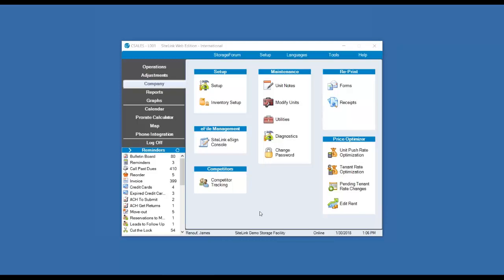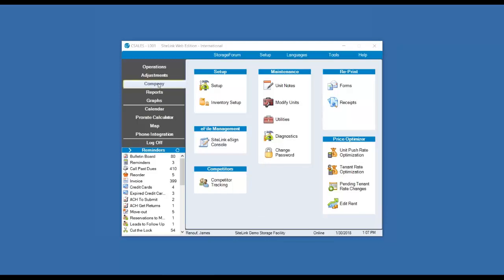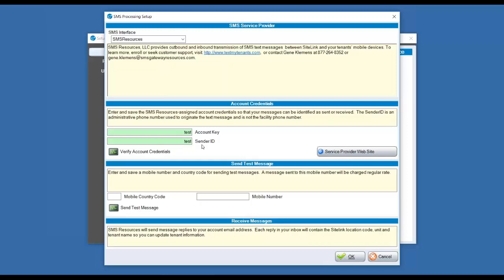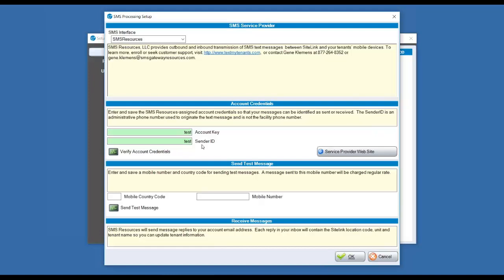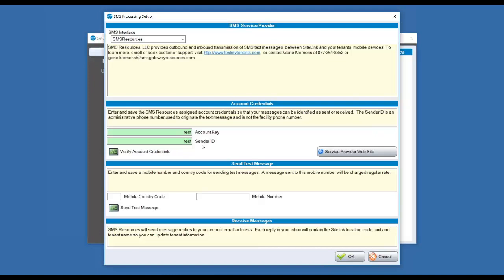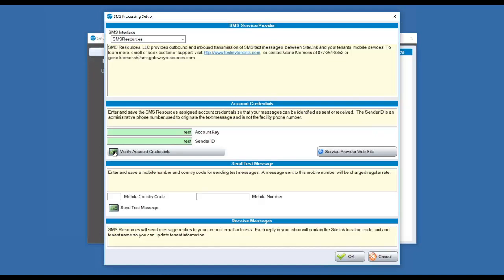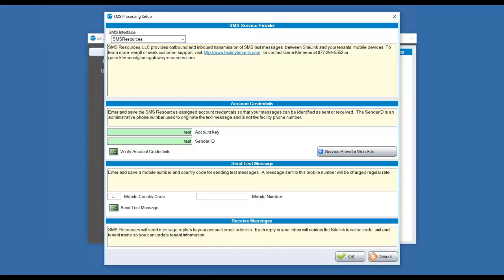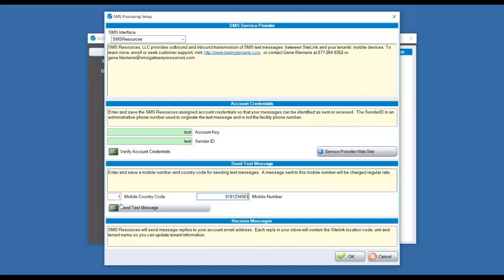SMS Resources: Setup Initial Credentials - SiteLink Training Video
Introduction to SMS Resources with SiteLink. This video describes how to link SMS Resources with SiteLink.